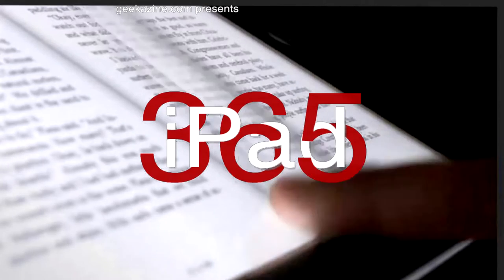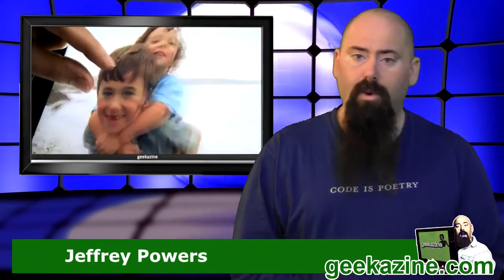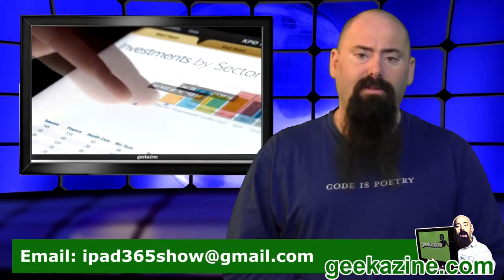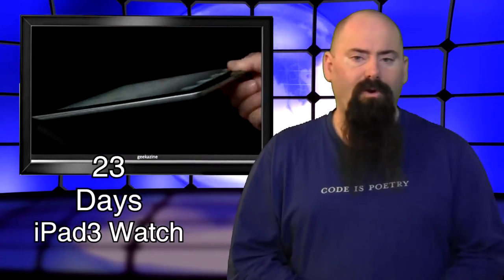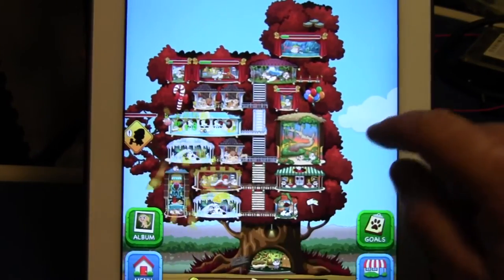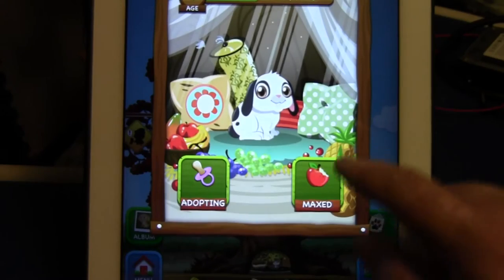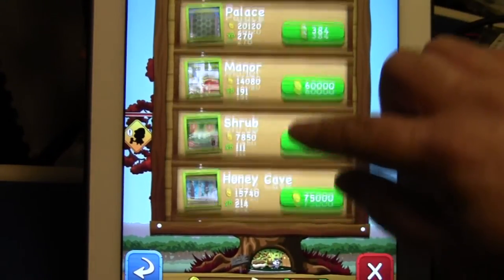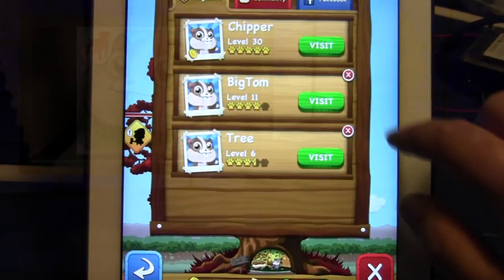Dream Pethouse for iPad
Today for Game Tuesday, we look at the Zynga game in Dream Pethouse. It's like building a treehouse for your pets. Get dogs, cats, lions, penguins, and other exotic animals into your tree for more coins and more food.